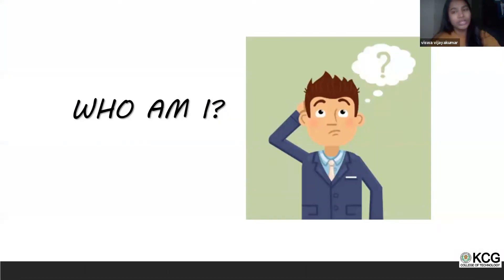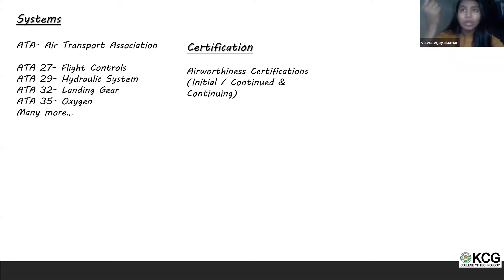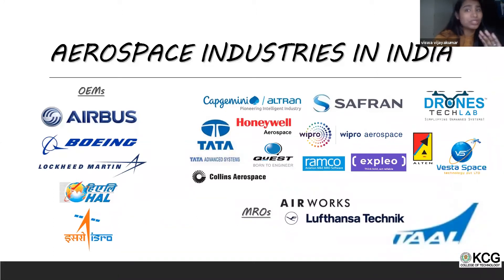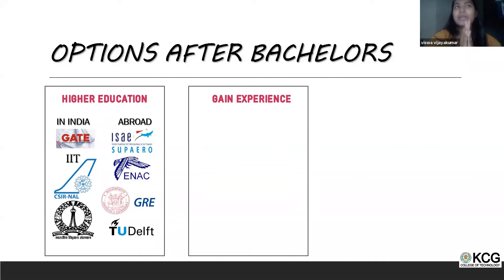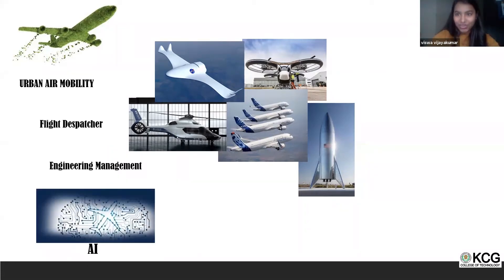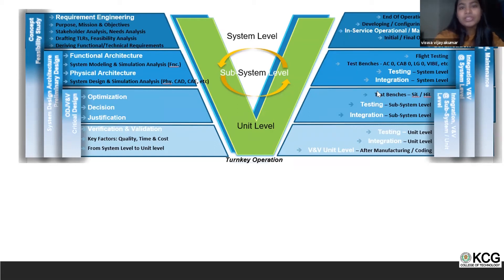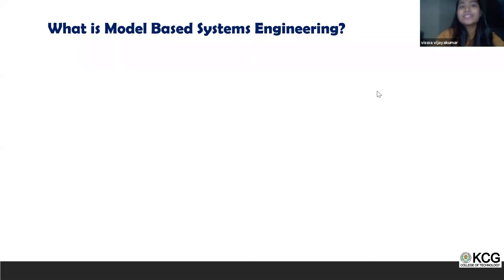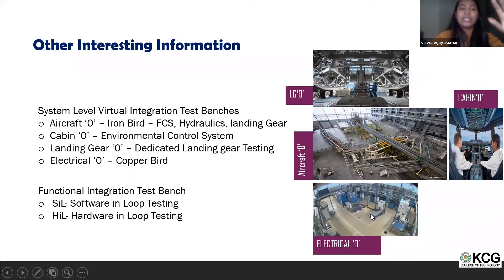Alumni Webinar series 5 - Emerging Trends in Aerospace Engineering - Department of Aeronautical.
During this lockdown period, KCG College of Technology conducts webinar through our renowned alumni and industry experts. Here is a presentation by our alumna Ms.Viswa Vijayakumar (Class of 2017)- Intern - MBSE Leading Indicator Prototype - Airbus, Toulouse, France on Emerging Trends in Aerospace Engineering.